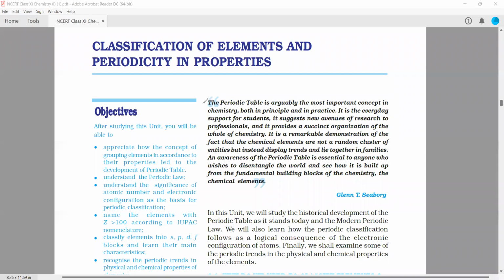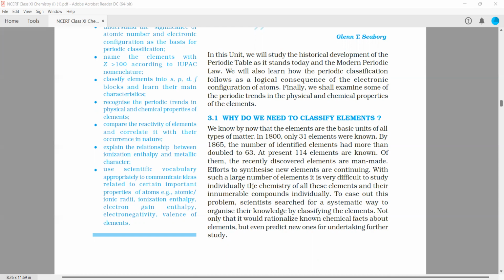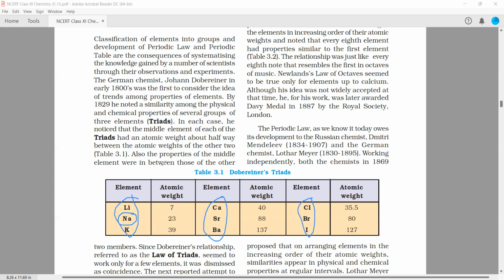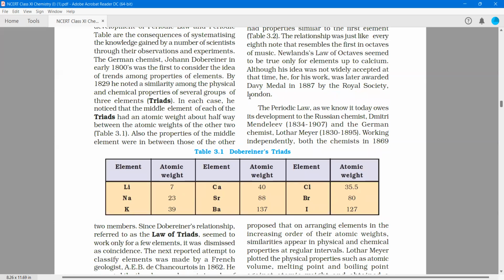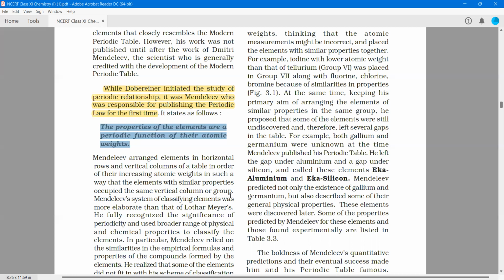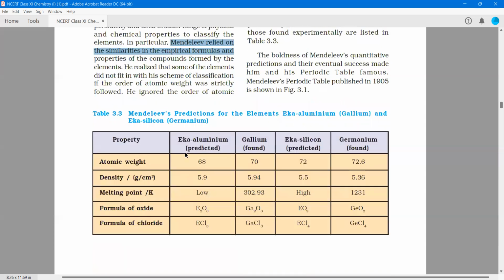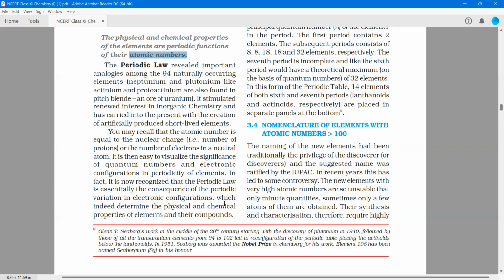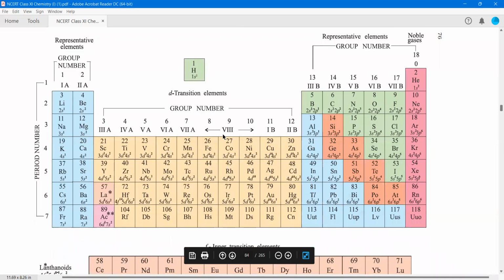Periodic Properties of Elements | NCERT CLASS XI | Lecture 1